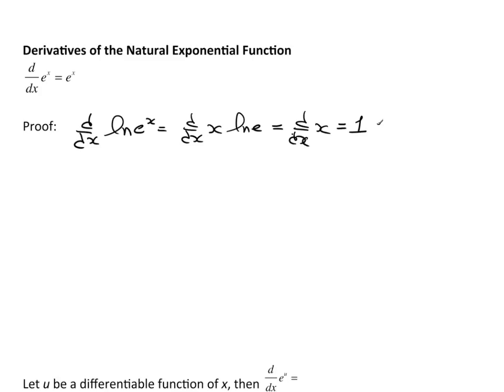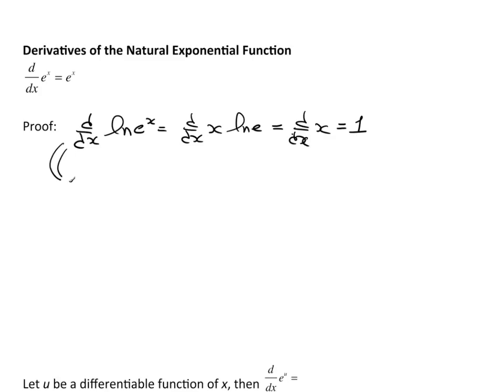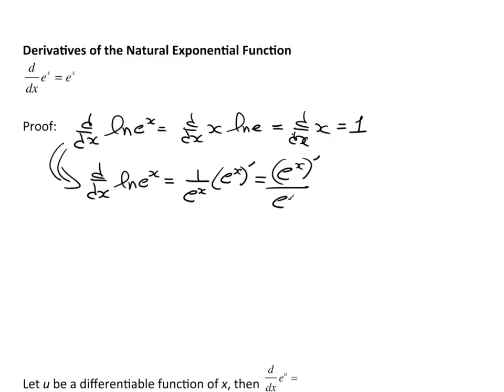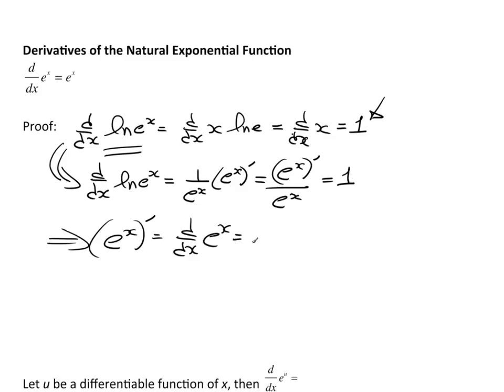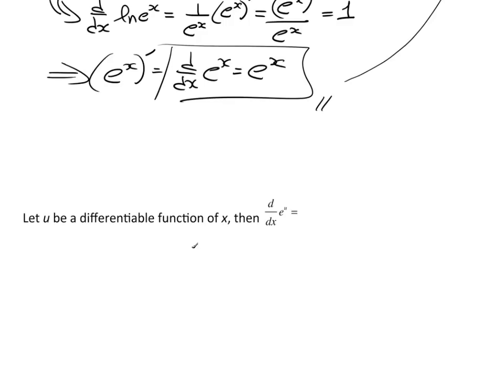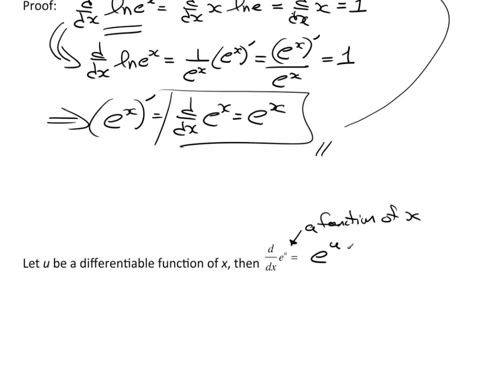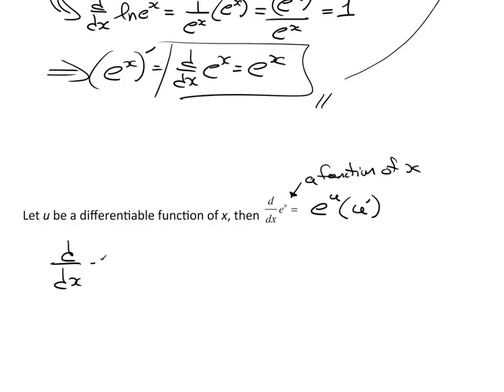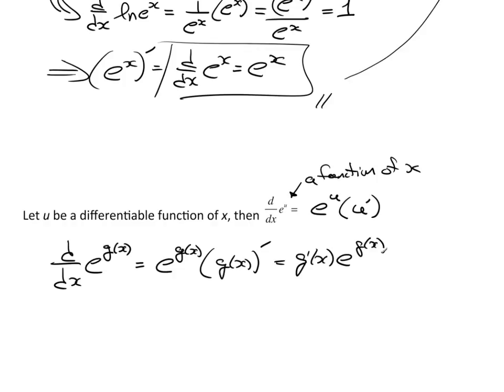calc c7s2p6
The derivative of e^x.